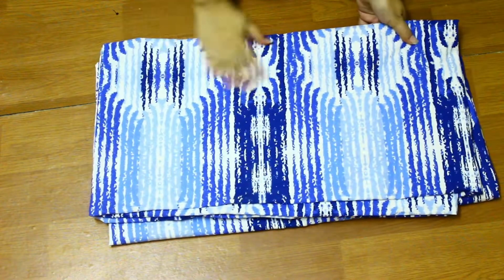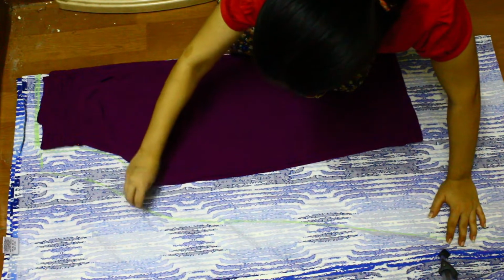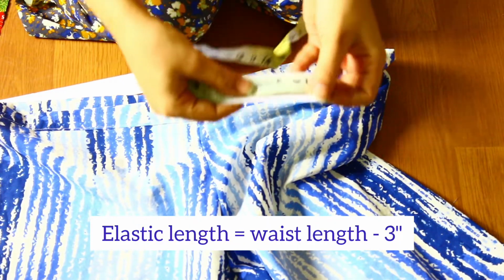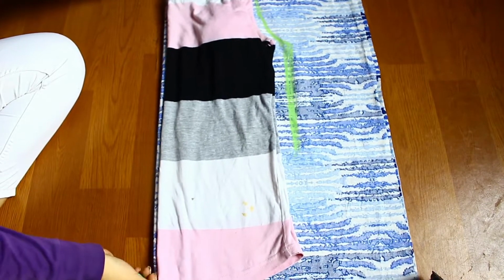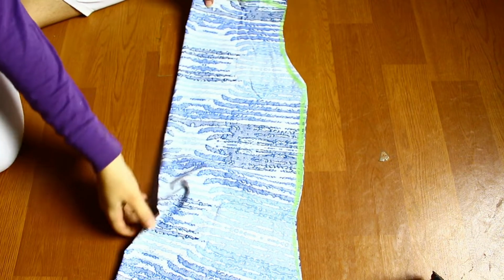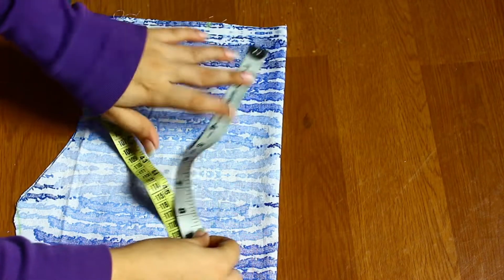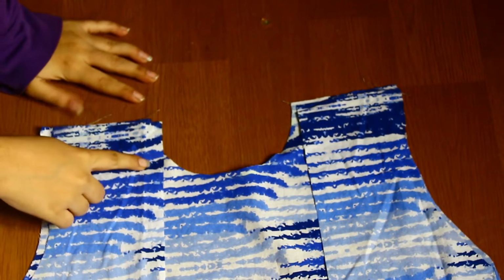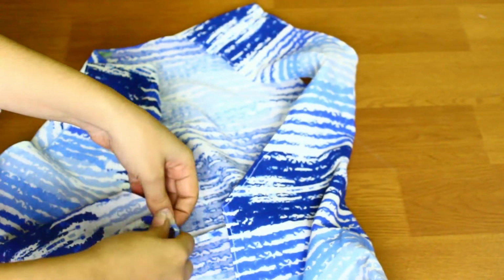Diy Dress from bedsheet| Rakshabandhan Dress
Hey Guys!
Finally the tutorial is up😃

I have used bedsheet but u can also use fabric/saree to make this

Bye🙋